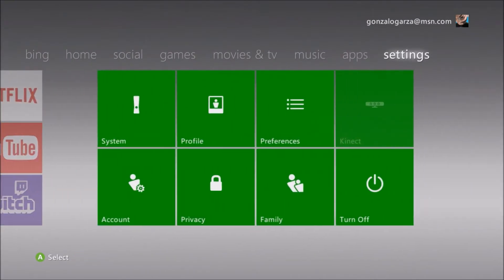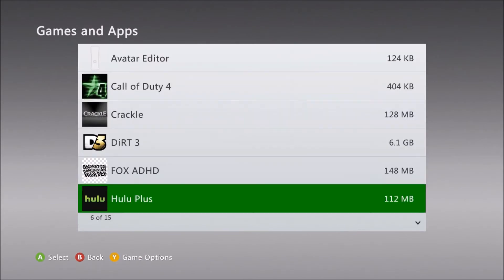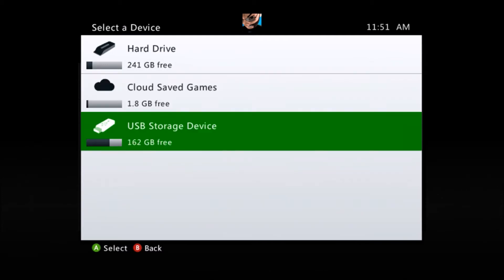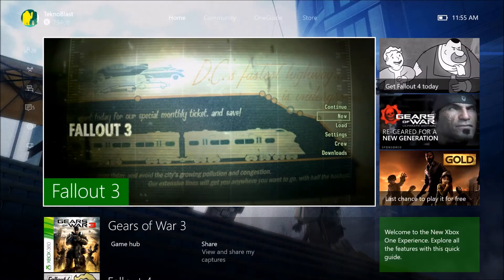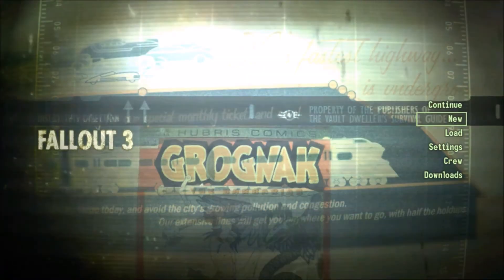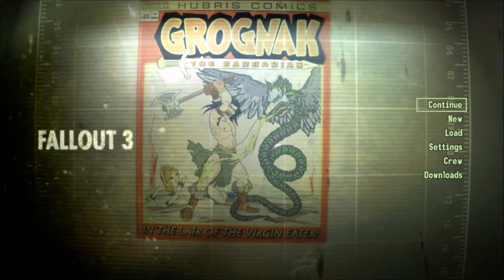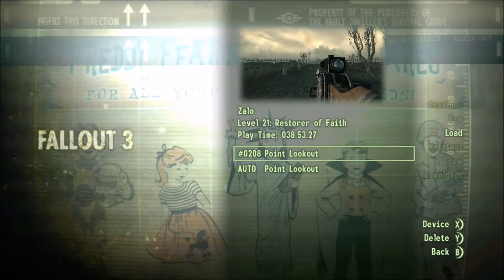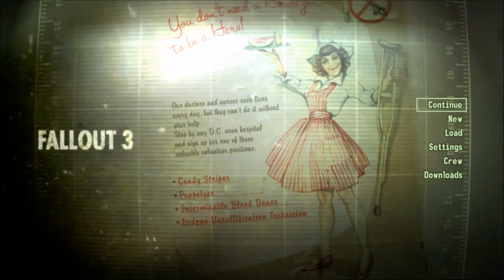Xbox One | How to Transfer Xbox 360 Game Saves to the Xbox One for Backward Comp Games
This is a quick video on how to transfer your Xbox 360 game saves that are stored on the Xbox 360 hard drive and then have the backward comp game on the Xbox One use said game save.